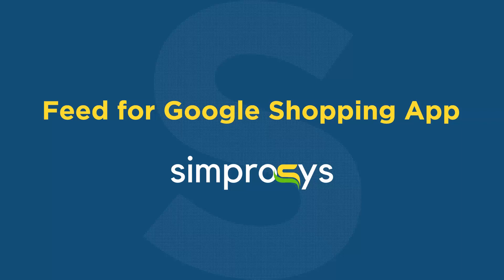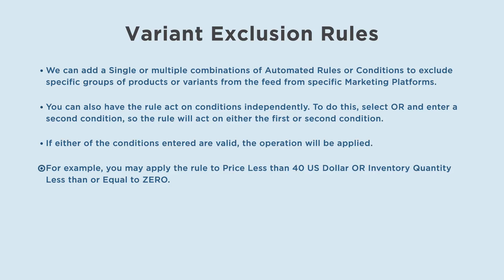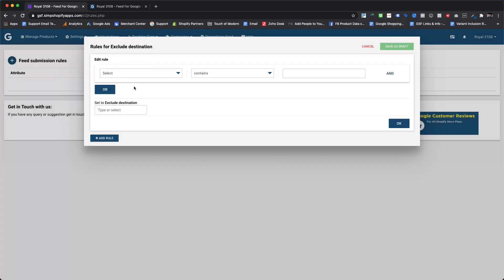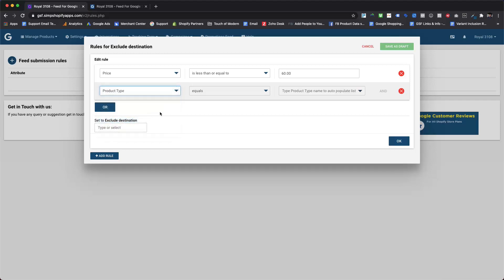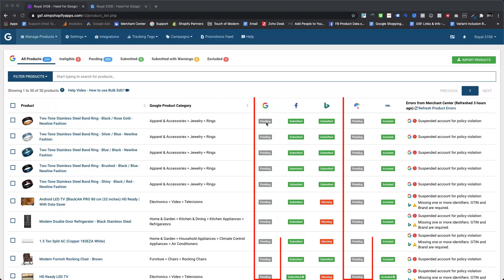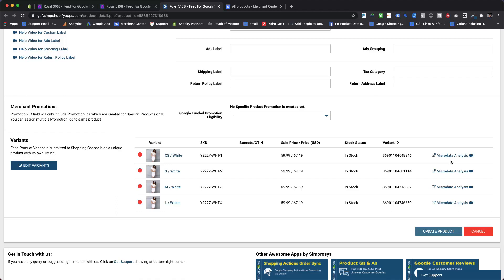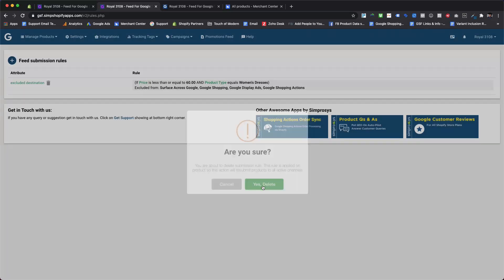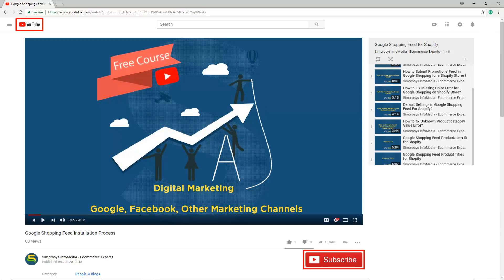Introduction to Variant Exclusion Rules in Simprosys Google Shopping Feed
We have just launched support for the new Automated Rules for Feed within our app. Now, you will be able to create a Rule for Excluding the Specific Group of the products or just specific variants from the feed from any particular Destination of Google or entirely from any particular Marketing Platform of the Channel entirely.

0:00 Introduction
0:29 Introduction to variant exclusion rule
1:46 Process to create variant exclusion rule within app
5:24 Excluded status in product feed within app
6:28 viewing the status of applied rule in GMC
7:28 How to delete automated rule created within app.

➡️ Disregard Keywords
Simprosys, Simprosys Google Shopping Feed, Google Shopping, Google, Shopify, Shopify App Store,